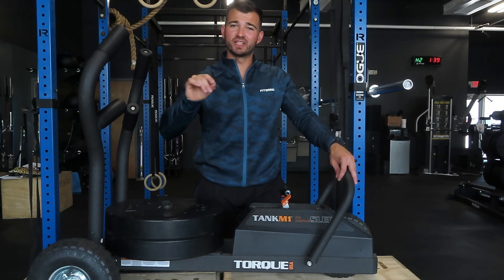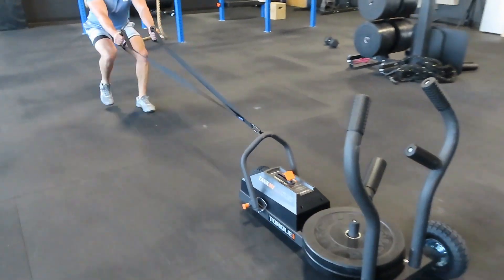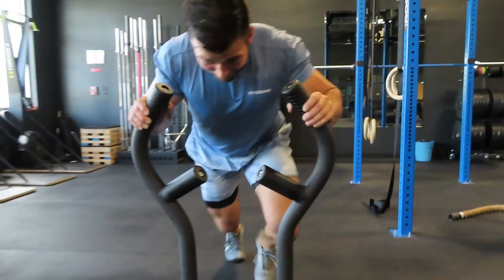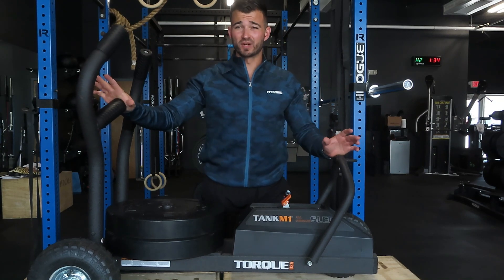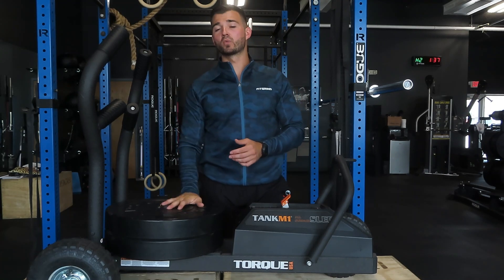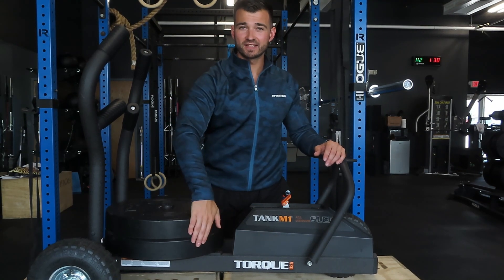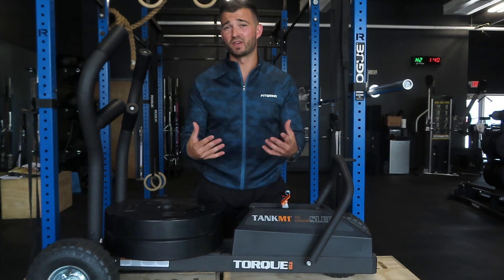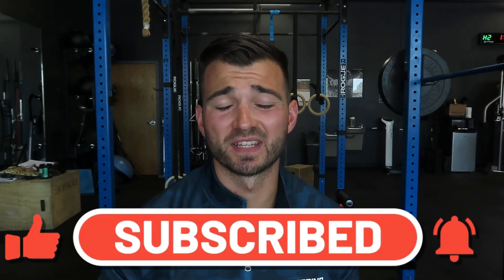Torque Tank M1 Review After Owning For 1 Year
In this video I go through my full updated review on the Toque Fitness Toque Tank M1 after owning it for a year. This fitness sled allows you to get all the benefits of a traditional sled with a modern twist. This sled can be used for conditioning and strength training to add some variety to your program.